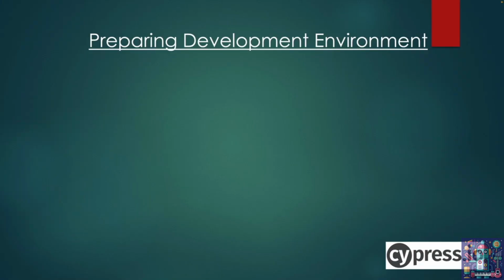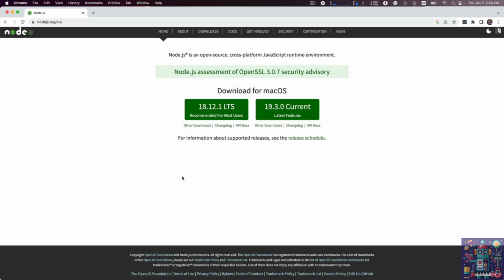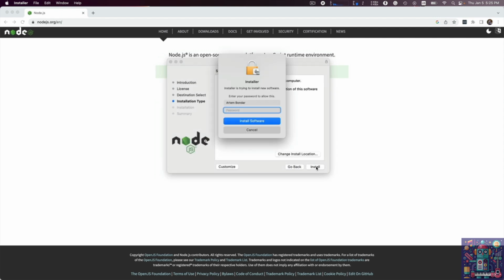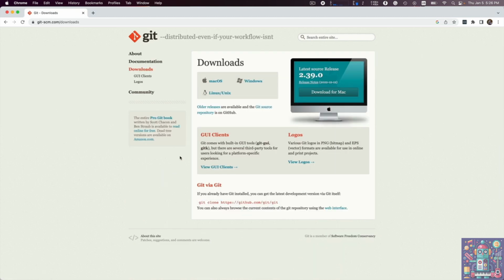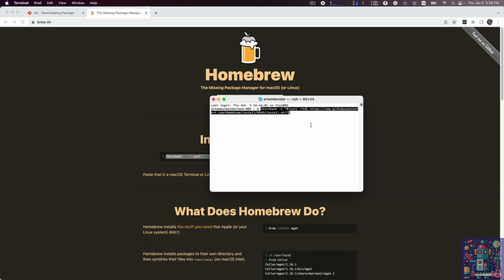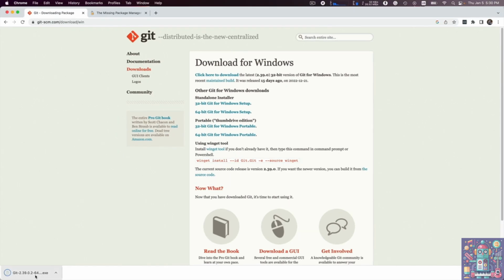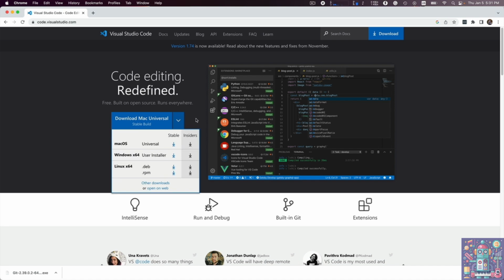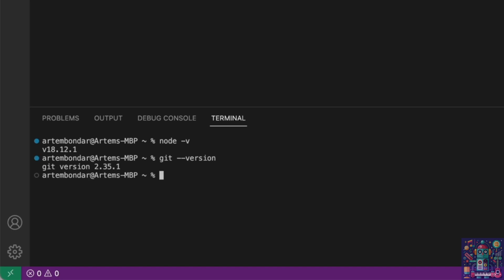2. Cypress Environment Preparation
🛠️ Cypress Setup Guide: Install Node.js, Git & VS Code! 🚀
In this video, we walk you through the essential steps to set up your development environment for Cypress automation testing! 🖥️✨ Whether you're a beginner or an experienced tester, having the right setup is crucial for a smooth workflow.

🔍 What You’ll Learn:
✅ Install Node.js (LTS Version) for a stable JavaScript runtime 📦
✅ Set Up Git for version control (Mac users can use Homebrew 🍎)
✅ Download & Configure VS Code for a powerful coding experience 💻
✅ Verify Installations to ensure everything is working correctly ✔️
✅ Cross-Platform Support for both Windows & Mac users 🌍

By the end of this video, your Cypress development environment will be fully set up, and you'll be ready to dive into automation testing! 🚀

📌 Chapters:
00:00 - Introduction
01:10 - Installing Node.js 📦
03:25 - Setting Up Git 🔧
06:00 - Installing VS Code 💻
08:15 - Verifying Installations ✔️
10:00 - Final Thoughts & Next Steps 🎯